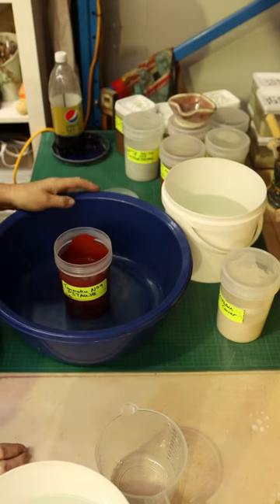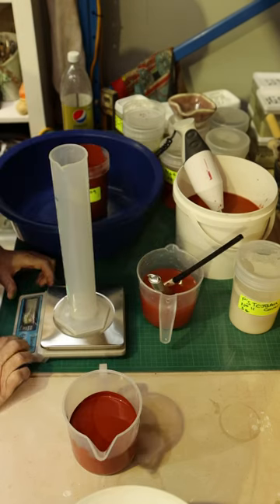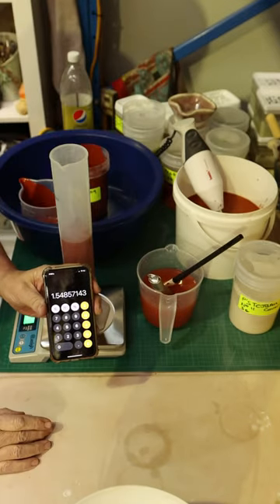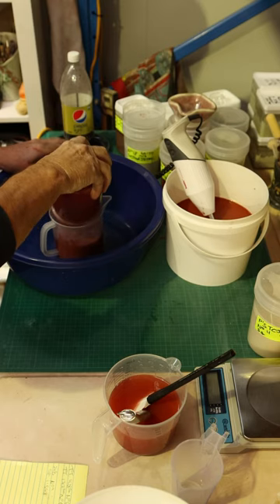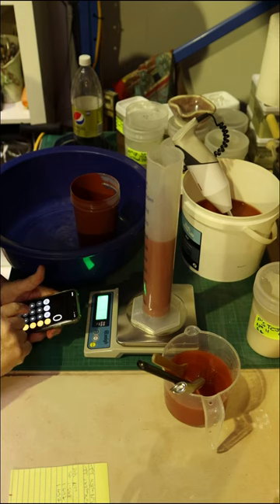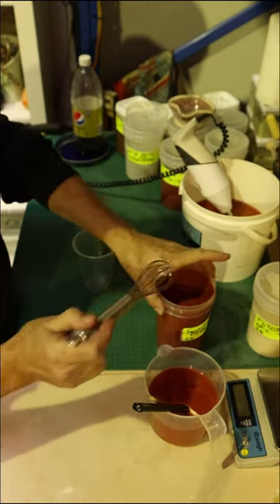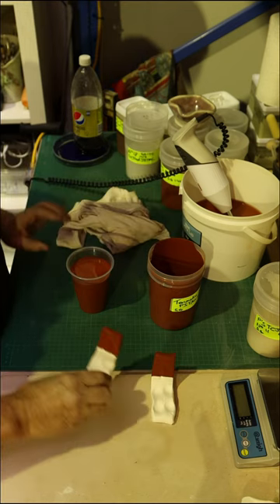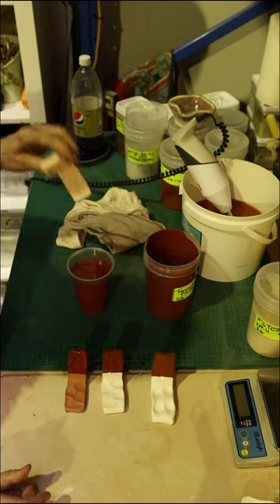Testing a New Glaze Combination: Part 1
This article focuses on the process of adjusting a new glaze combination and conducting tests using test tiles
Part A: Adjusting Specific Gravity
To begin, let's aim for a specific gravity of approximately 1.46 for our Tenmoku Glaze, currently, the specific gravity of this glaze stands at 1.52
To rectify this, we will add water to the glaze batch. It's important to thoroughly mix the contents and periodically test the specific gravity as water is added
Here's how
1. Place an empty graduated cylinder on a scale and zero the scale
2. Pour 350 ml of glaze into the cylinder and record the weight
3. Divide that weight by 350 ml, and the resulting figure represents the specific gravity of the glaze
For example, if the glaze weighs 513 grams, dividing it by 350 ml would yield a specific gravity of 1.465
Part B: Dip Testing and Clay Bodies
Dip testing involves immersing test tiles into the glaze to assess its color, texture, and interaction with different clay bodies. Each clay body possesses unique characteristics and chemistries that can influence the glaze in distinct ways. Matching the appropriate clay body to the right glaze offers numerous advantages, including the prevention of crazing (thermal expansion issues)
To conduct dip tests, gather the following materials: bisque test tiles, the glaze batch you want to test, and a small plastic cup
1. Pour the glaze into the plastic cup and have your test tiles ready
2. Dip the tile only three-fourths of the way down, allowing some room for the glaze to run
3. If you're testing a glaze that tends to be runny, ensure the kiln shelf is protected with a saucer or glaze catcher
In Part 2, we will explore testing the overlay glaze in conjunction with this new combination. We will discuss phase separation (also known as variegation or break out glazes) and examine the effects, or lack thereof, on glaze chemistry when layering glazes
Happy potting to you! 😀